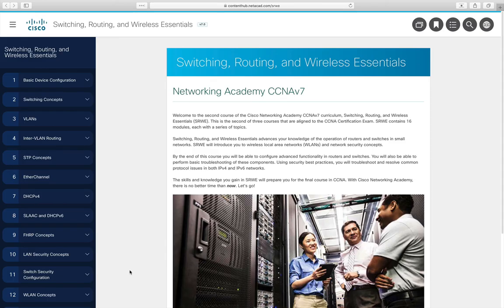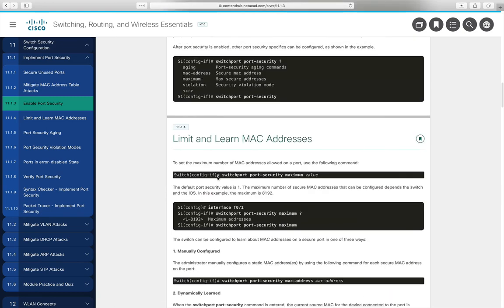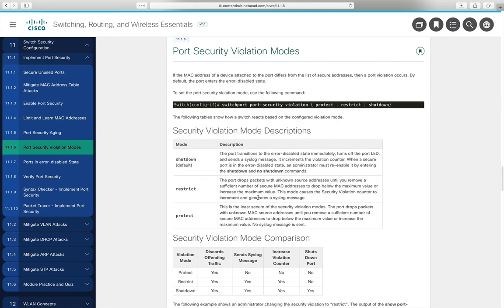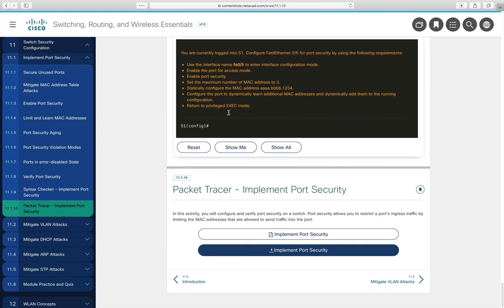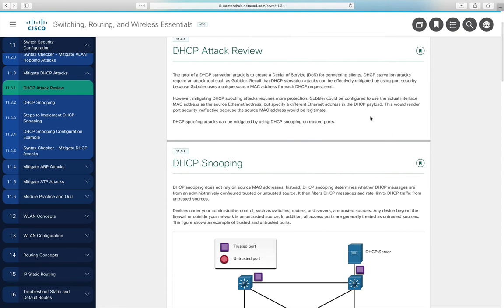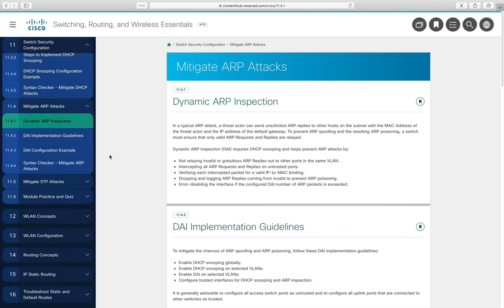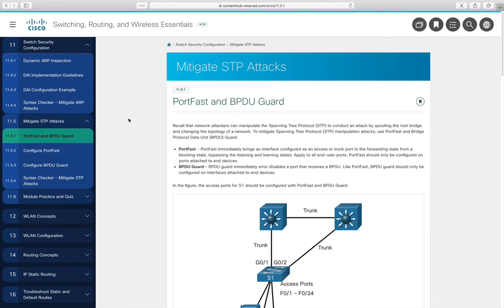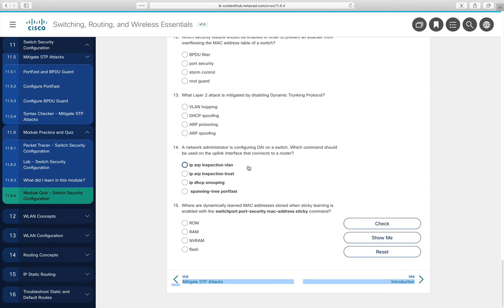CIT167_Module11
This video covers Module 11 of the CCNA Version 7 "Switching, Routing, and Wireless Essentials" curriculum.  It covers Switch Security Configuration.